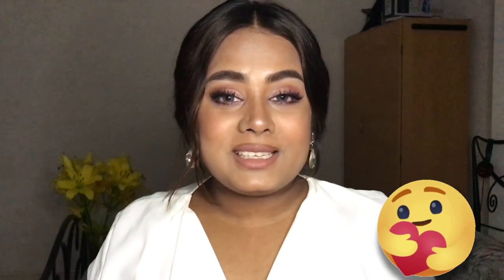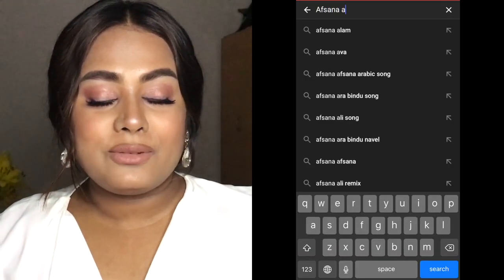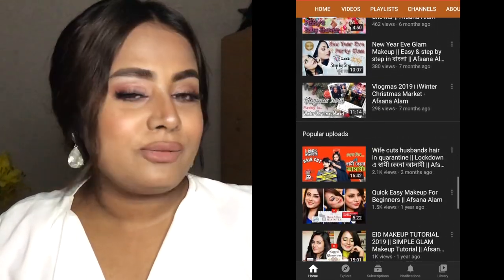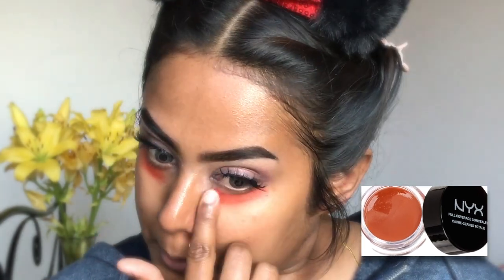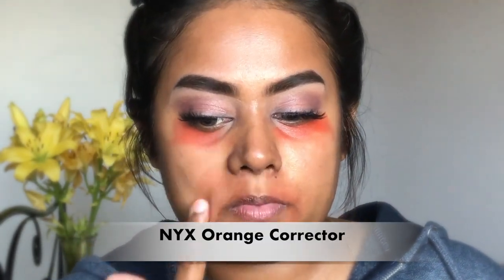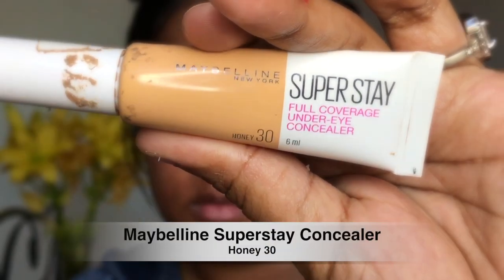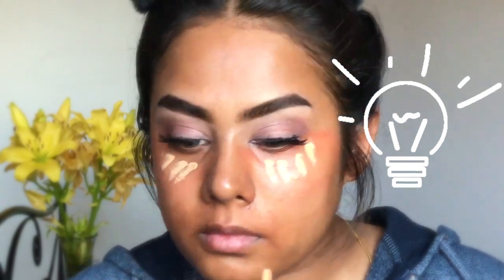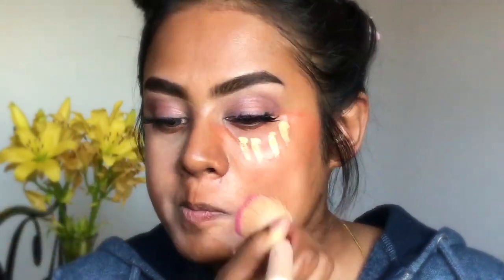Deepika Padukone Instagram Makeup Look || Tips & Tricks for Glamorous Look || Afsana Alam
Hello my lovies!
It's your mate Afsana Alam again & welcome to my today's video where I’ll be showing Deepika Padukone Instagram Makeup Look With some Tips & Tricks for Glamorous Look on any occasion.

xoxo
Afsana Alam

P r o d u c t Details for Deepika Padukone Instagram Makeup Look: 👇🏼
Maybelline dream satin foundation- Sun Beige
Oskia London cleansing gel
Nivea Moisturiser
Freshlook colorblend contact lens - Starling grey
Revolutin Brow pomade - Ebony
Maybelline Superstay Concealer- Honey 30
Rimmel stay matte pressed powder- warm beige
Revolution Sugar & Spice Blush palette
Revolution Iconic.3 Eyeshadow palatte
PS Lip liner
NYX Orange Corrector
Mua Probase Dark Concealer
Mua Shimmering Bronzer
Mua ultra fine loose powder
Mellow Matte Lip paint- Tehran
Mua setting spray

o Device: iPhone 7+
o Editing Software & music: iMovie

Listen ad-free with YouTube Premium
Song
Inez - My love (prod Melo j)
Licensed to YouTube by
PEDL, and 1 music rights societies

I M P O R T A N T Note
I like to keep my community as positive, helpful, big heart as could be expected under any circumstances. If not, you don't need to use precisely the same items as me, you can generally use comparative items or your top choices. Share love, be loved, take care…see you soon!